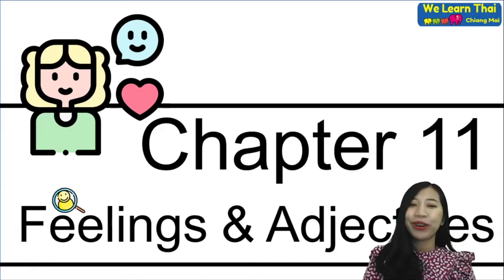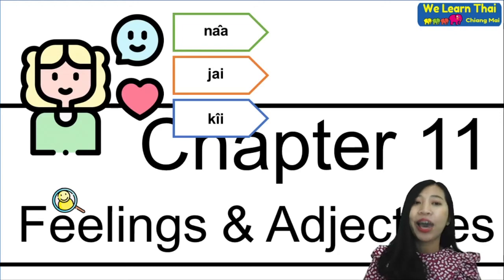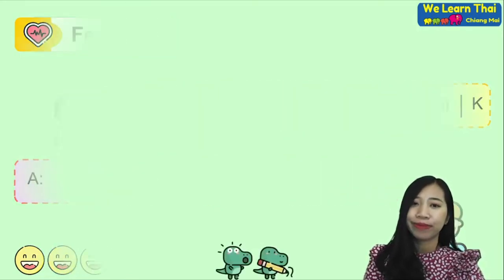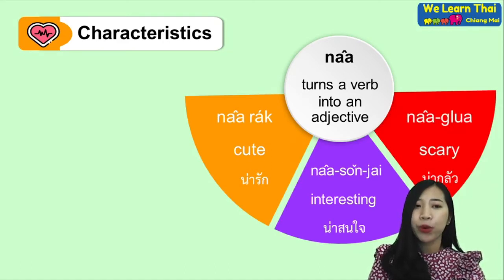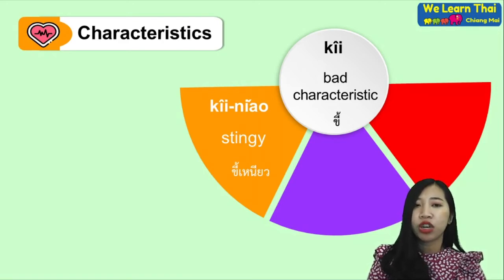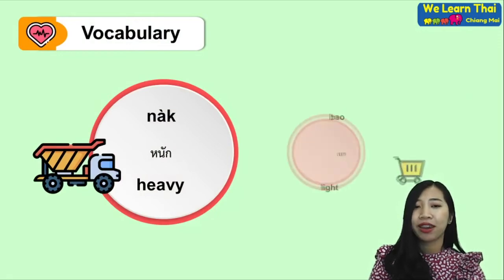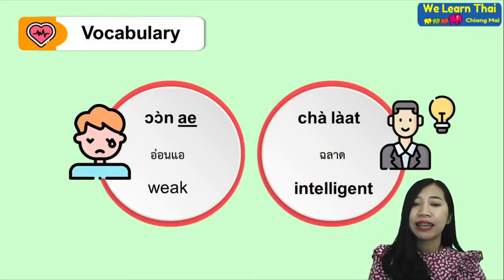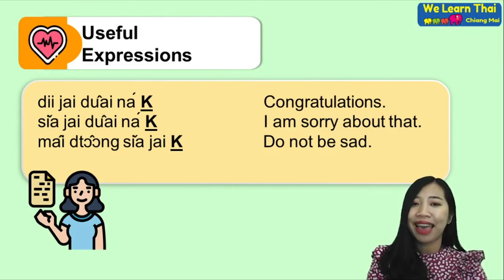Speak Thai 15Days chapter11 Feeling and adjective